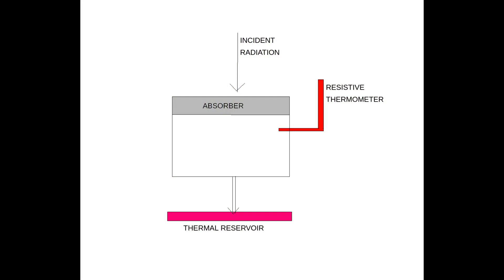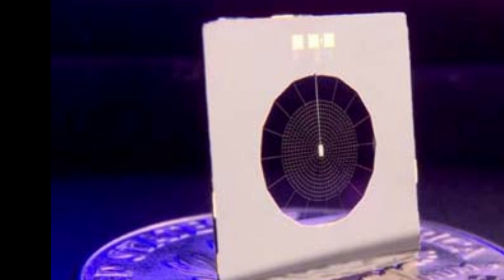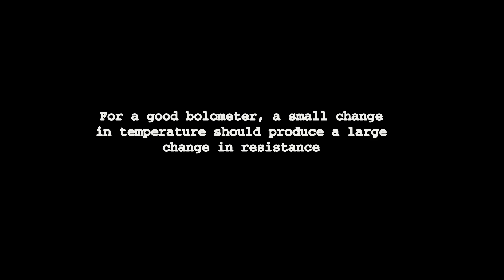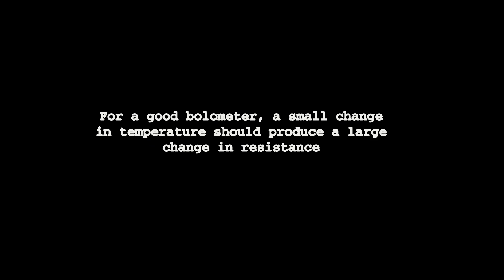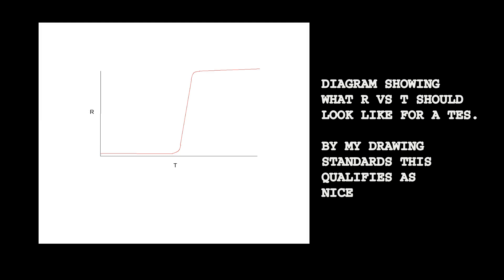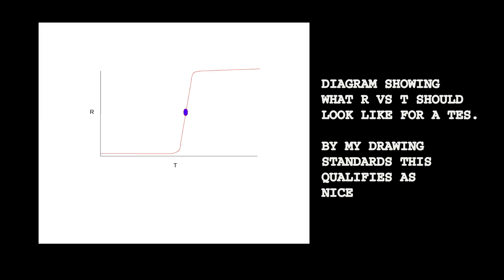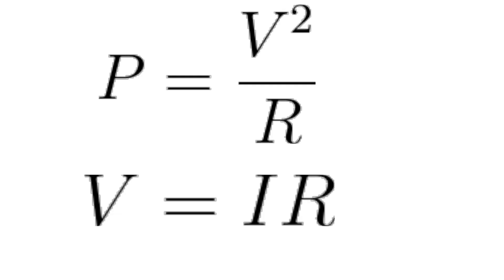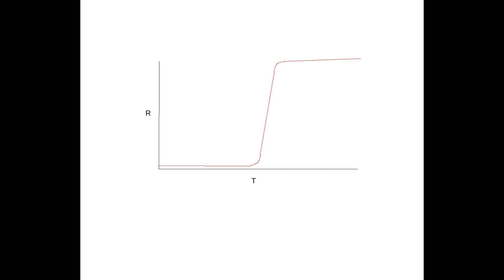TES Bolometers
A short video based on something i have been researching at work

Pictures should all be under cc licence